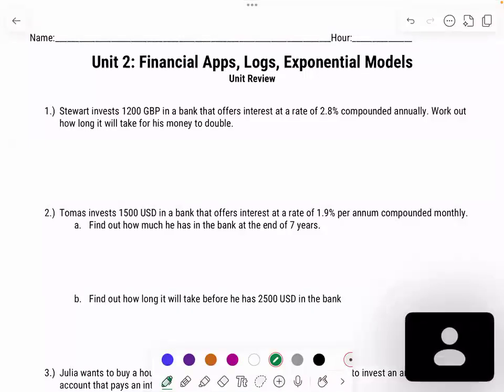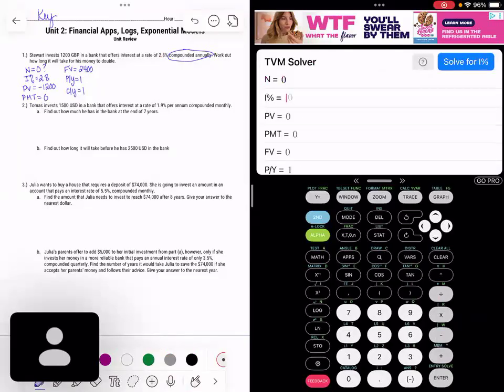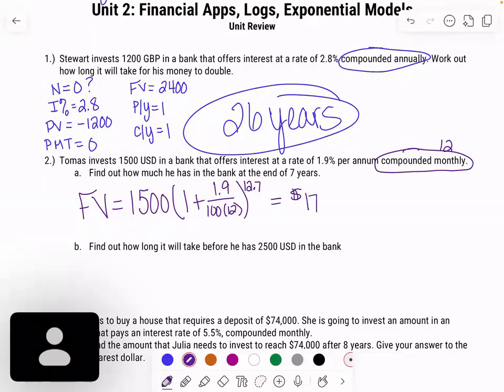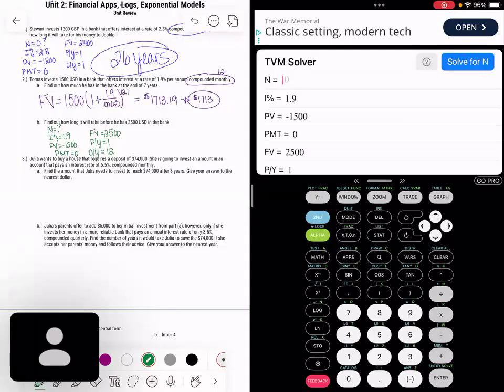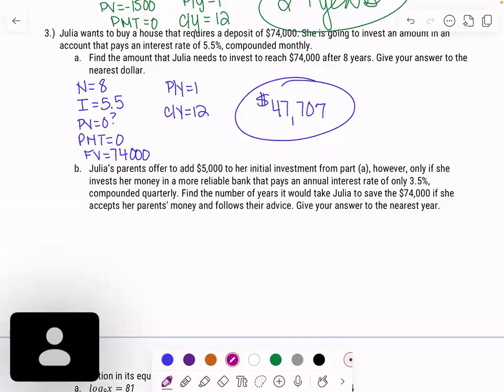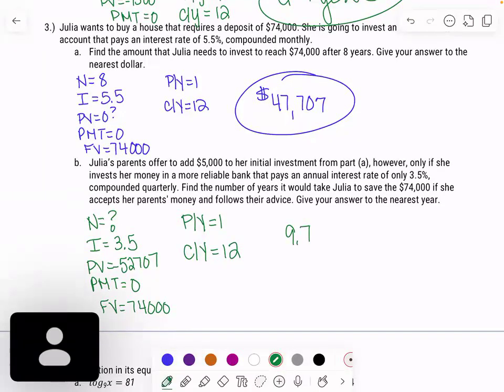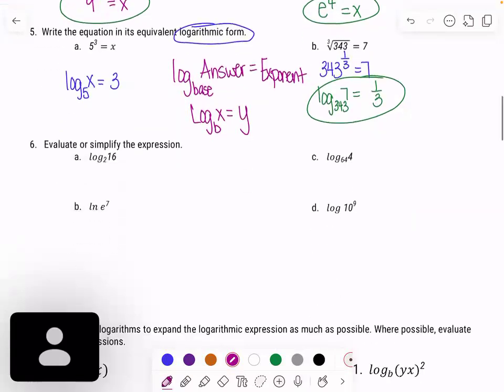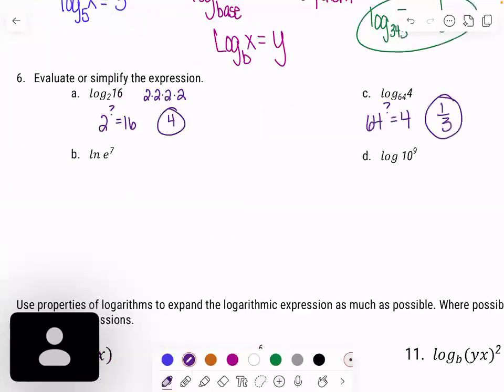Unit 2 Review MATH A & I